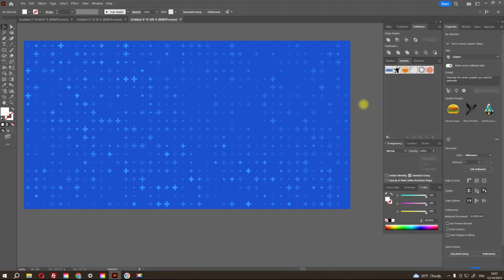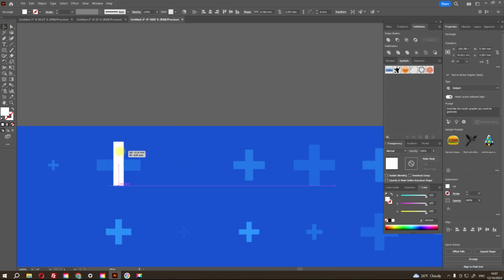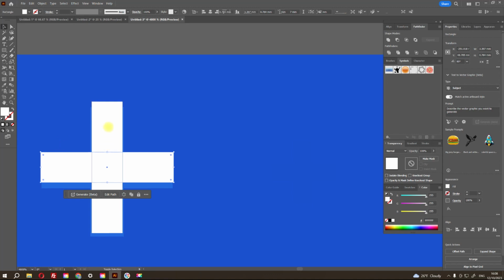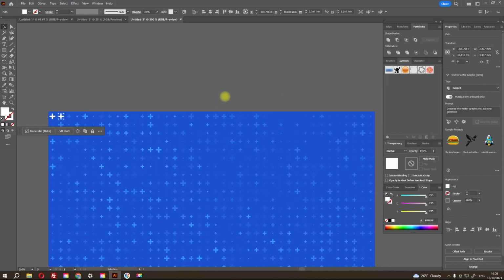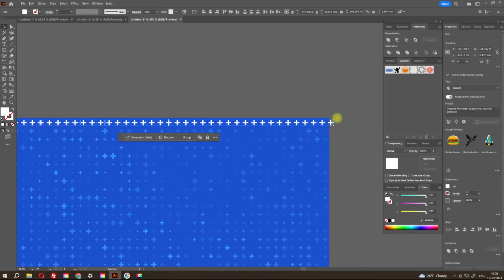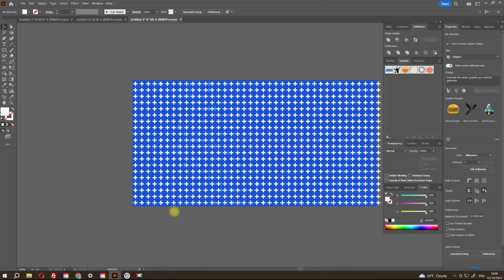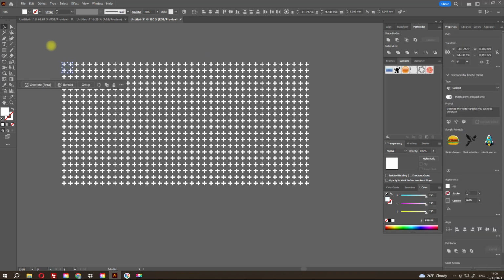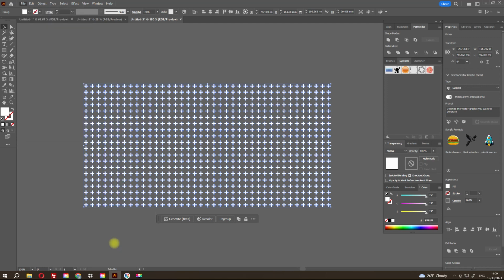How To Create Mathematical Plus Symbols Pattern Use Randomus Script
Welcome to our new video tutorial, where we'll reveal the secrets of creating a fascinating vector pattern with a mathematical accent using a powerful tool - the Randomus script. If you've always wanted to add some mathematical charm to your designs, this tutorial is for you!

🔍 In this video, we'll take a closer look at:

🎨 Using the basic tools of a vector graphic editor to create pattern elements.
🔄 Setting up the Randomus script to create random math pluses in a unique and exciting pattern.
🖌️ Techniques for editing and customizing elements to achieve optimal look and styling.
This video tutorial is intended for those who want to not only master the use of vector graphics, but also learn interesting and non-standard ways to apply it. Join us, and together we will create an impressive vector pattern that will highlight your design work. 🌐🎨